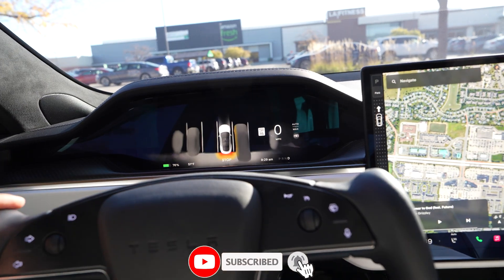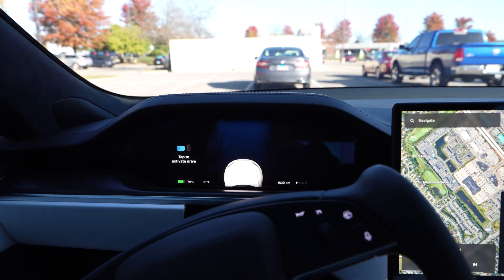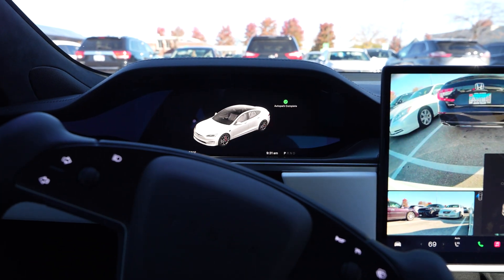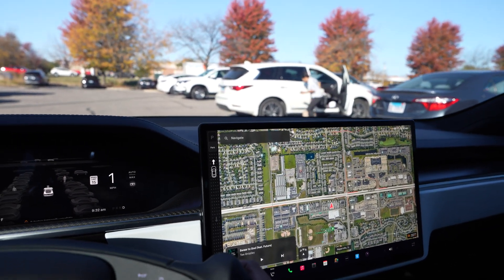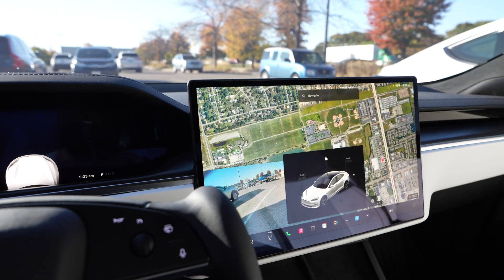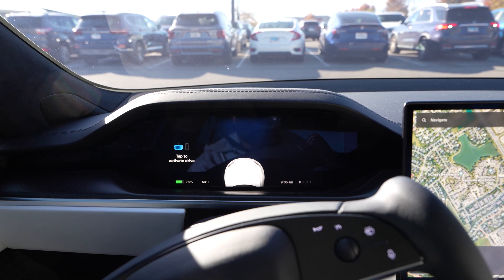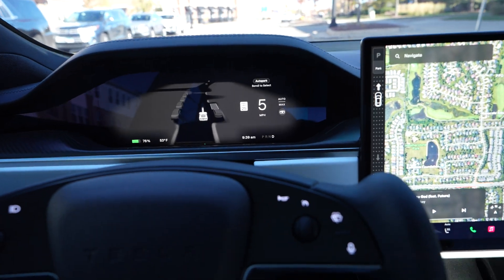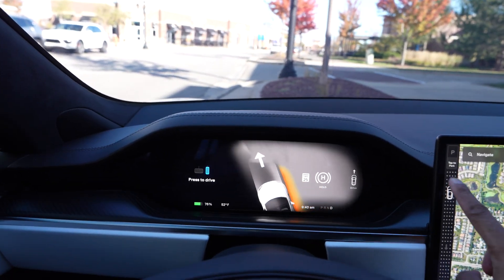AutoPark Test - Tesla Model S Plaid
In this video, I will be testing out the AutoPark feature on my Tesla Model S Plaid with software 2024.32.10 with FSD Supervised v12.5.4.1.

0:00 Intro
0:23 MonsterGadgets Intro
0:37 1st Test
1:47 2nd Test
2:53 3rd Test
5:06 4th Test
6:28 Parallel Parking Test 1
9:55 Parallel Parking Test 2
11:00 Final Thoughts